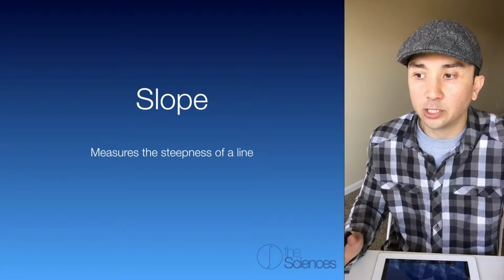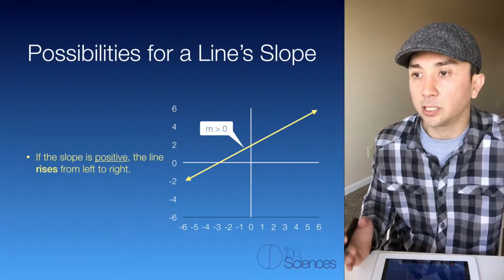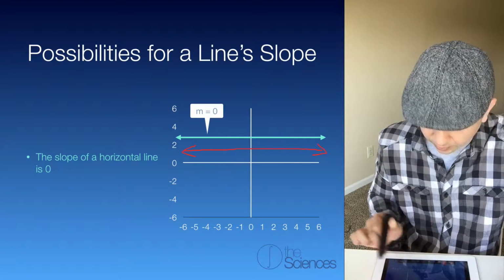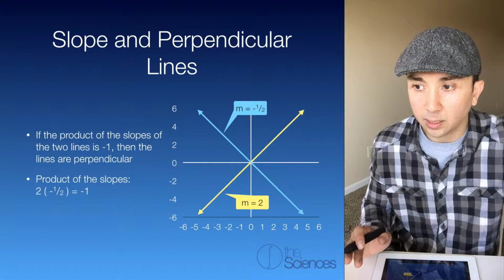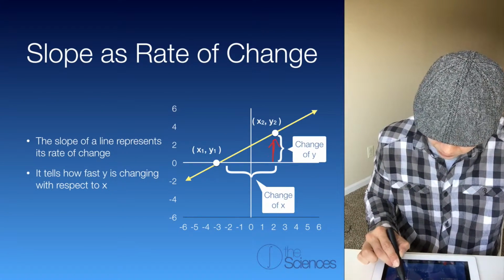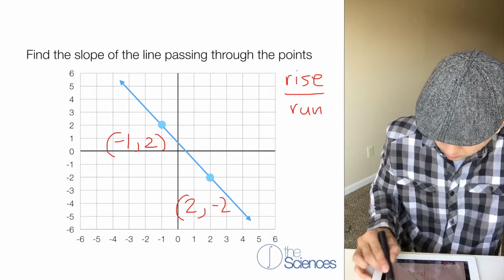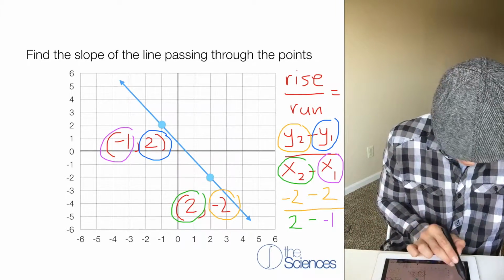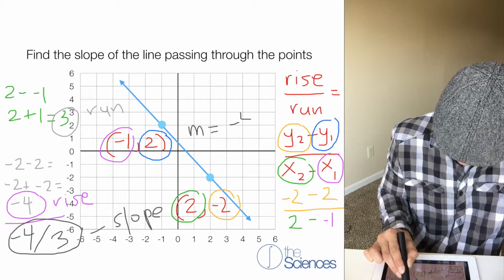Subject: Slopes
theSciences.education Presents: Slopes

Objectives:
1. Find a line’s slope and yintercept from its equation
2. Graph lines in slope-intercept form
3. Use slope and yintercept to graph Ax  By  C
4. Use slope and yintercept to model data